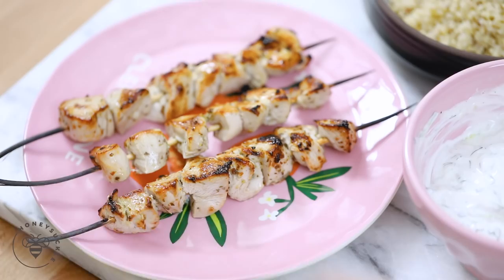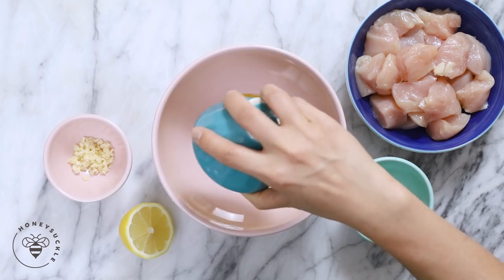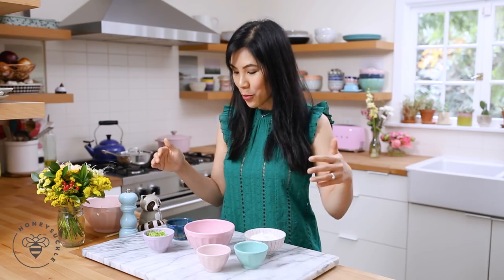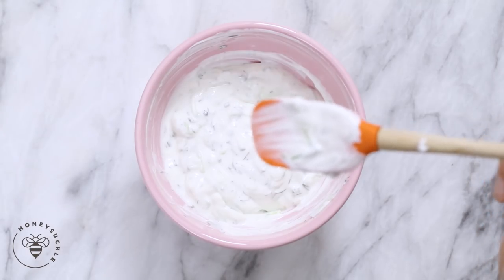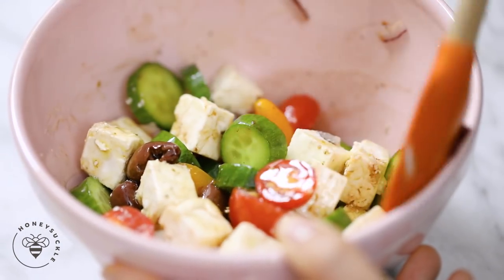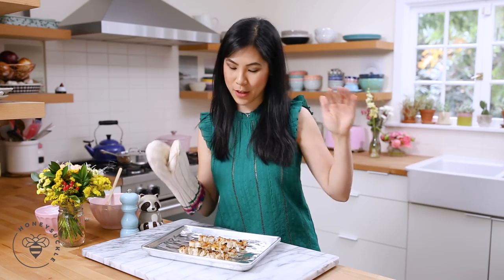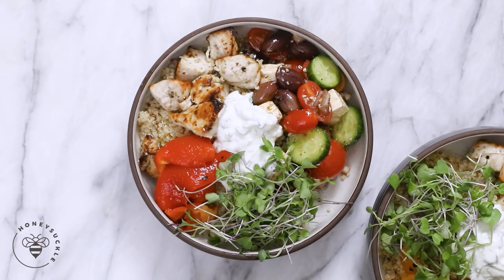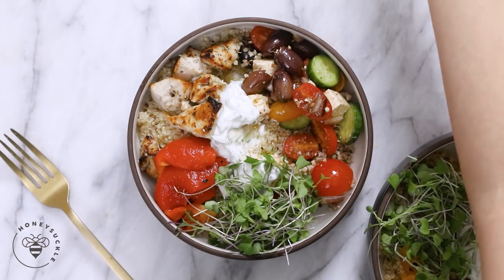Easy & Healthy CHICKEN QUINOA Grain Bowl 🐝 DAY 4 | HONEYSUCKLE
Bakery vs Homemade MATCHA MOCHI CAKE BuzyBeez it's Day 4 and we're making a Greek Souvlaki inspired Chicken Quinoa Grain Bowl for lunch or dinner! Are you eating healthy?Don't miss an episode.

Greek Chicken Marinade:
2 tbsp Olive Oil
3 cloves minced Garlic
1/2 Lemon's Juice
1/2 tsp dried Oregano
1 tsp Kosher Salt
cracked Pepper. Mixmixmix

Marinade 2 cubed Chicken Breasts, mix and let marinate for 20 minutes. Then skewer the chicken cubes and place on a lined baking sheet. Broil 10 minutes, 5 on each side.

Tzatziki Sauce recipe:

1/2 cup grated Persian Cucumber, dried
1 clove minced Garlic
1 tbsp chopped Mint (fresh)
1 tbsp chopped Dill
1 cup Greek Yogurt
1/2 Lemon's Juice
Salt & Pepper
Mix and set aside, let the flavors develop

Greek Salad Recipe:

1 tbsp Balsamic Vinegar
1/2 tsp Dried Oregano
salt & pepper
2 tbsp Olive Oil
mix together with a whisk, then add
1 cup cucumbers, chopped
1 cup cherry tomatoes
1 cup cubed feta cheese
1/4 cup chopped red onions
1/4 cup kalamata olives
Mix together

Assemble the Bowl.
On a bed of fresh fluffy Quinoa, scoop on some Greek salad, a chicken skewer, a dollop of tzatziki, fire-roasted, and micro greens